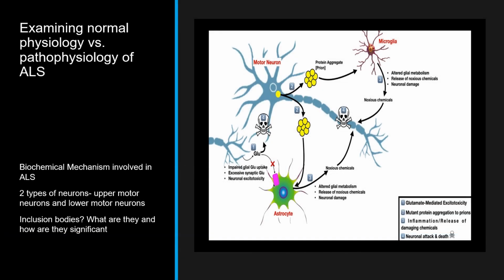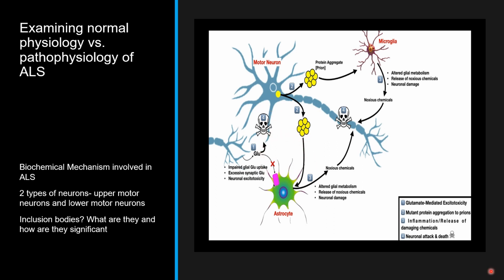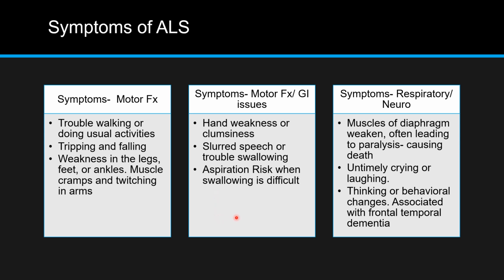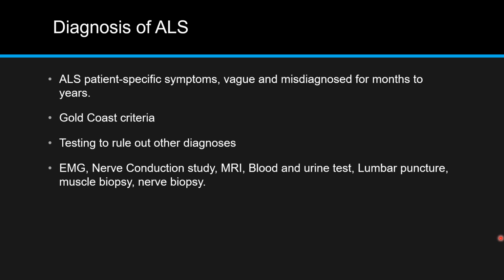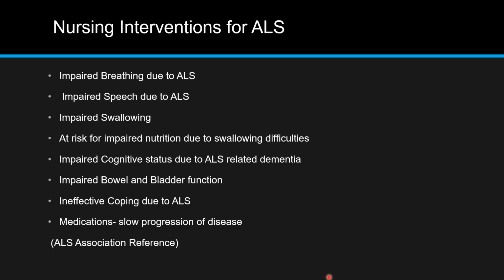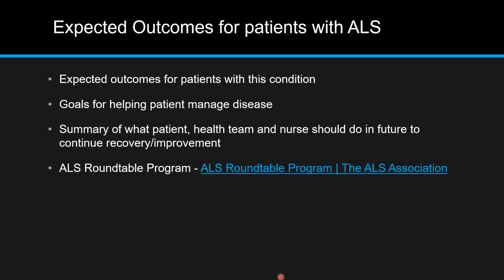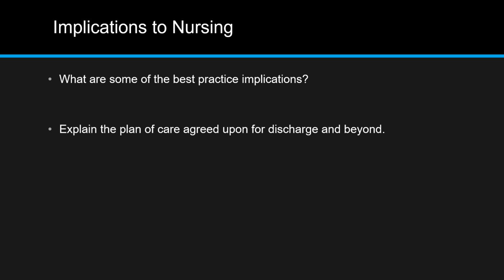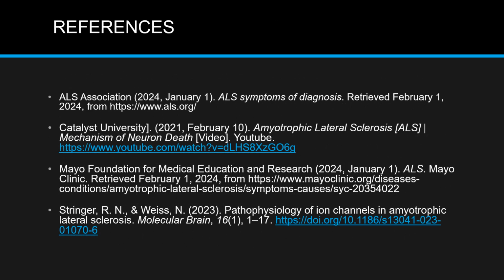ALS power point